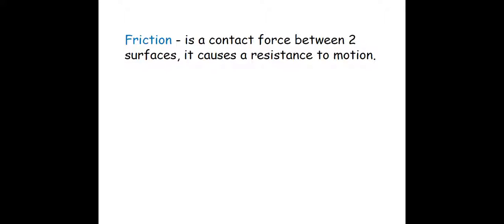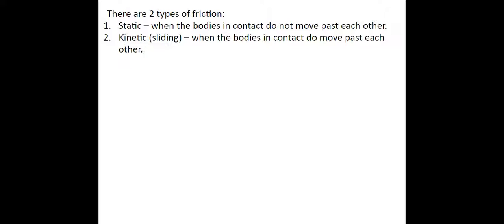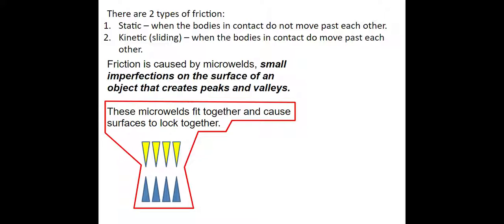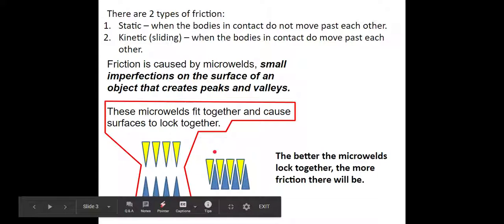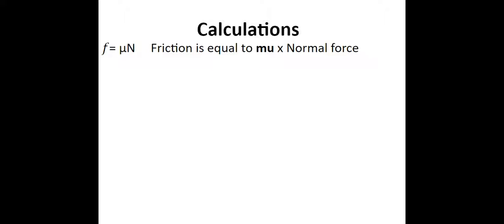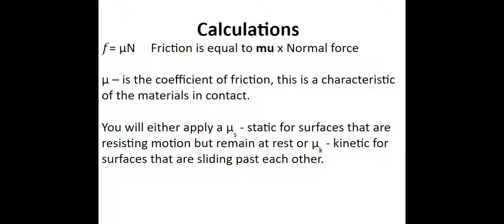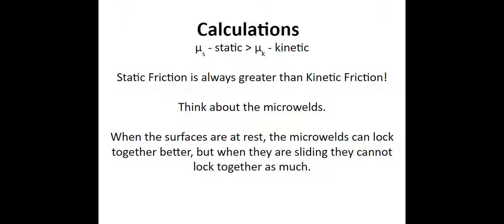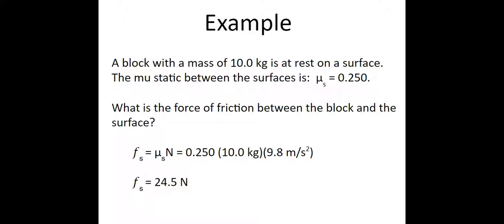Friction - Google Slides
Notes on friction. Static and kinetic friction.